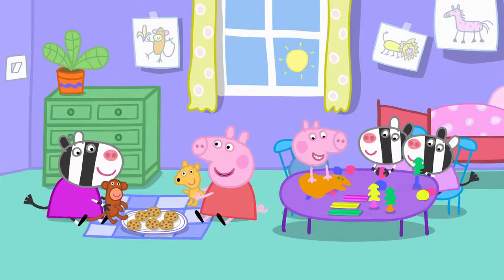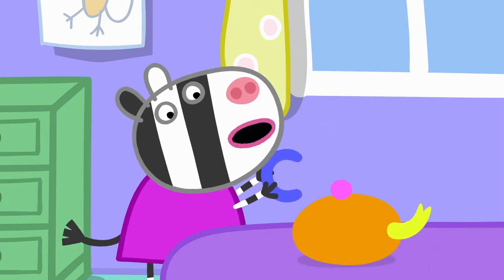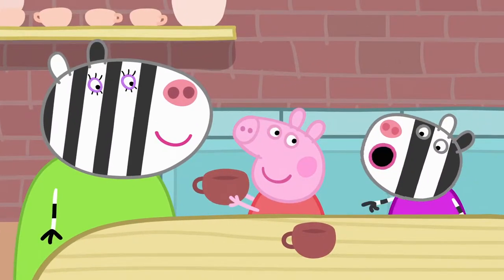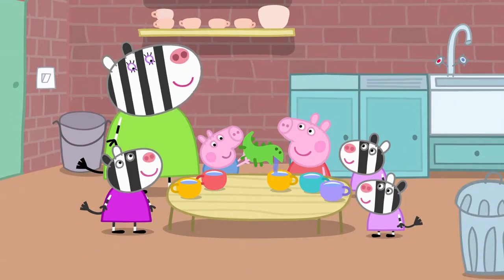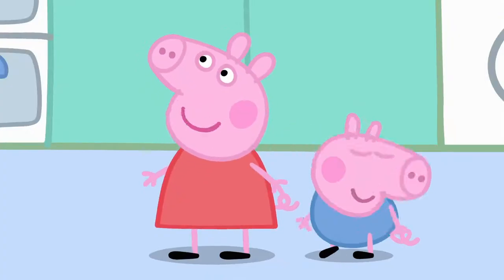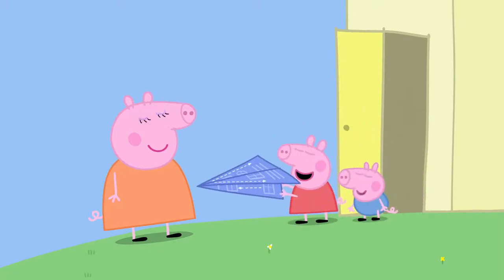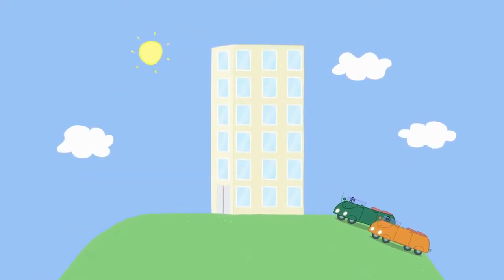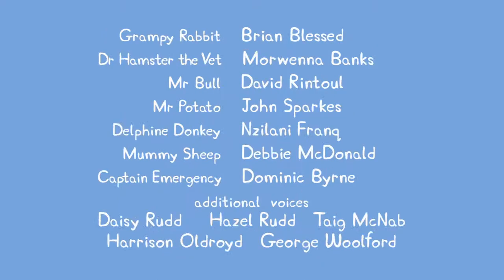Peppa Pig English Episodes Full Episodes - New Compilation 2019 | Peppa Pig Cartoon For Kids #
In this video you can see cartoon for kids Peppa Pig English Episodes Full Episodes - New Compilation 2018 - Peppa Pig in English

To Watch Peppa Pig Peppa Pig School Bus Trip Full Movie

Do you know that Peppa Pig is a British preschool animated television series created, directed and produced by Astley Baker Davies, which originally aired on 6 May 2004, and is distributed by E1 Kids. To date, four series have been aired. It went on a hiatus for 2 years and 2 months before re-premiering on 14 February 2015. It is shown in 180 territories.